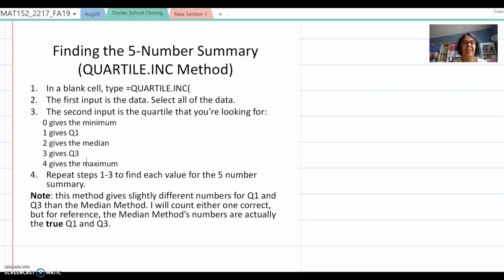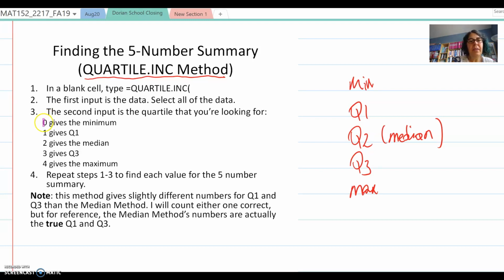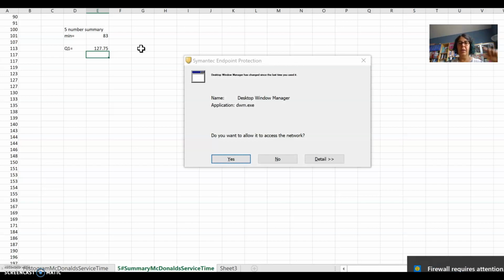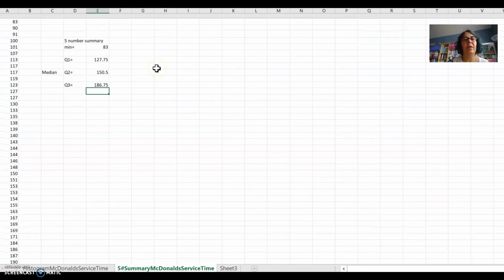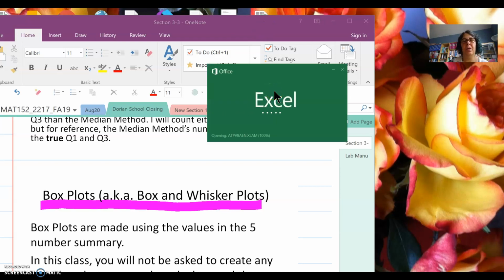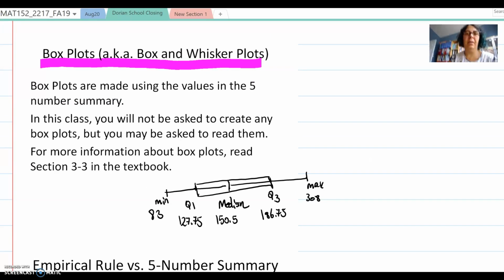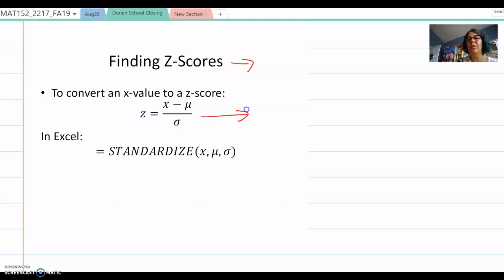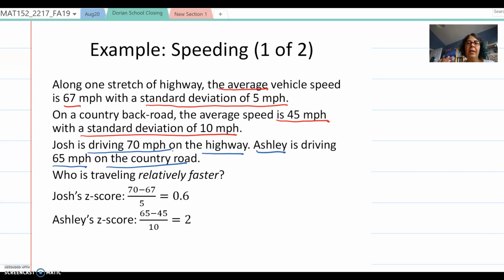MAT 152 sECTION 3-3